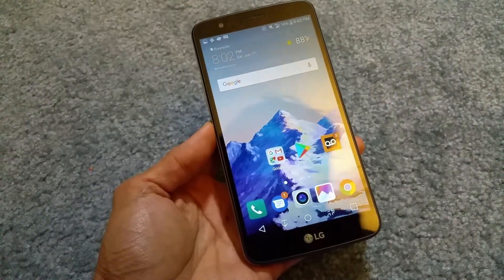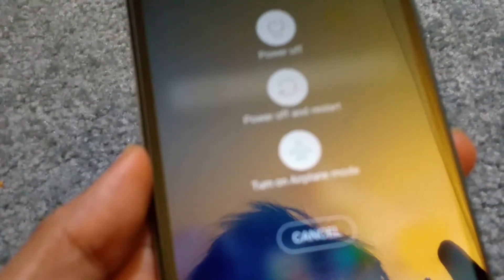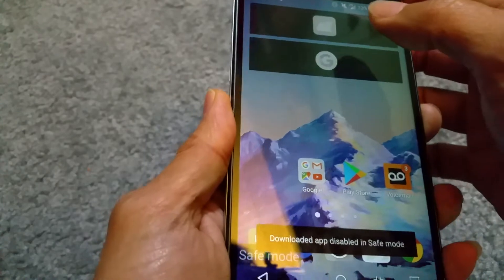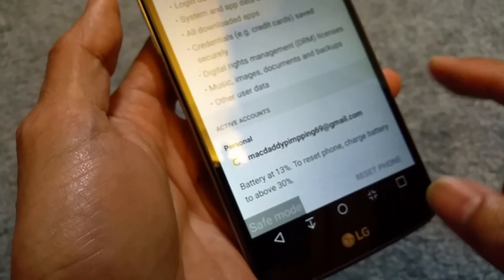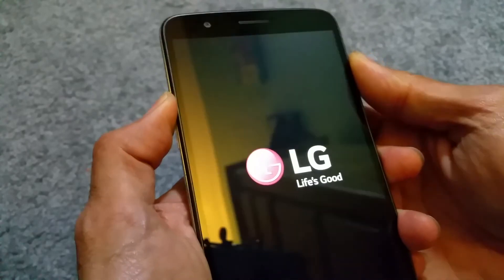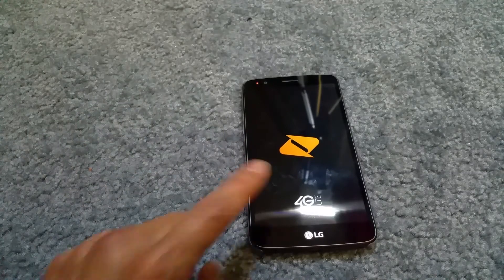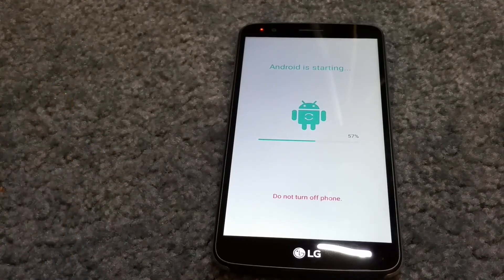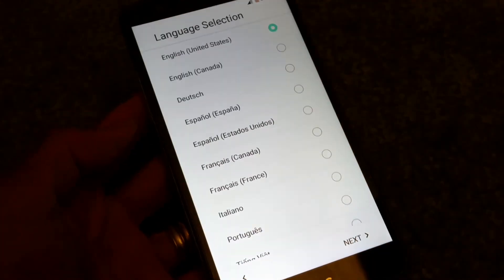NEW & LATEST Tricks & Tips On LG Smartphones Safe Mode & Factory Data Reset 2017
NEW & LATEST Tricks & Tips On LG Smartphones Safe Mode & Factory Data Reset Recovery Full HD 2017!